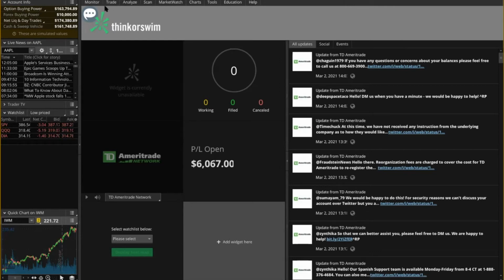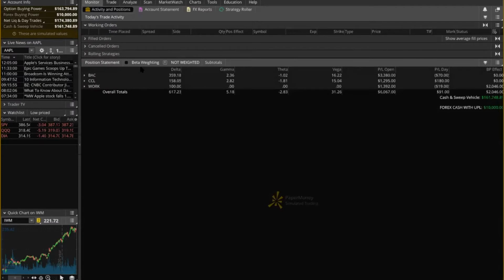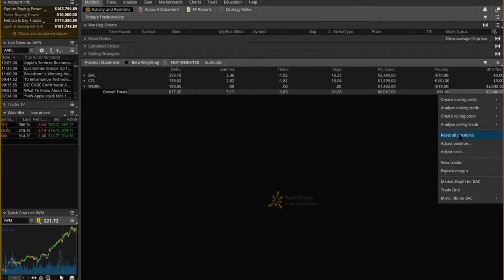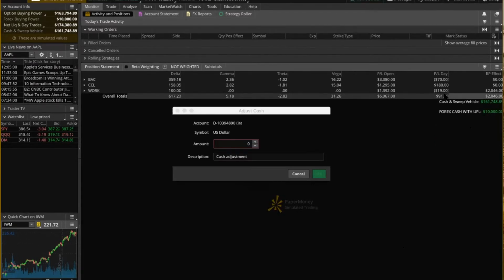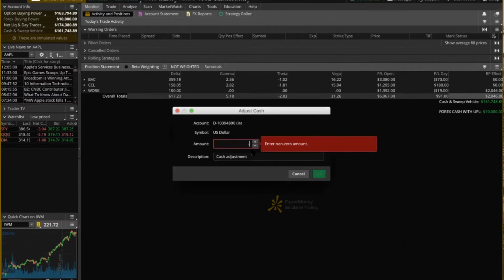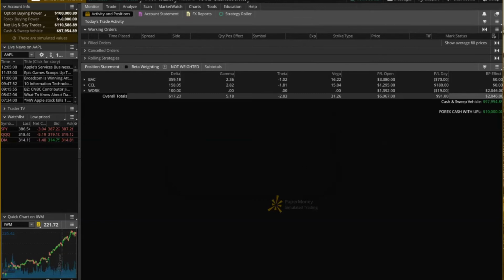Learning Stock Market: Resetting Paper Trading Account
In Learning Stock Market, we go deeper into the Think or Swim platform and understanding some of the most important features and tools of the platform. It is a very powerful platform and you will need a lot of space to download onto your computer. This video shows how to reset and adjust your paper account balance in the Think or Swim platform. These videos are samples from my Investing for Beginners Course.

Once you get comfortable with the platform, start to utilize paper trading. Paper trading is the best way to optimize your strategy and see what really works for you. The best plan is your plan! Learning the stock market doesn't have to be difficult, I am here to help!